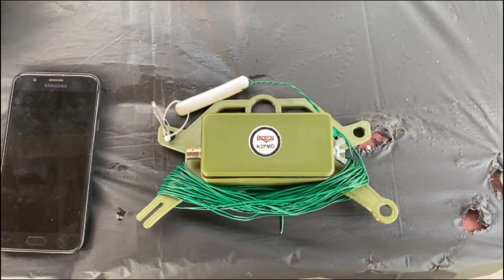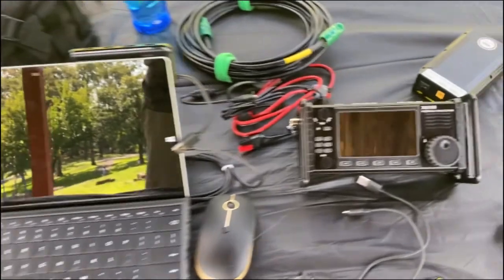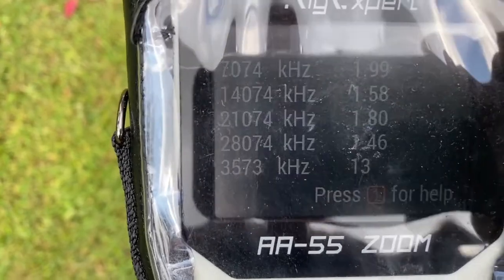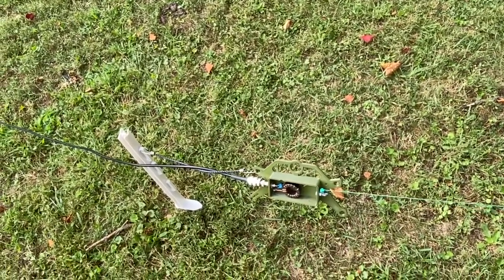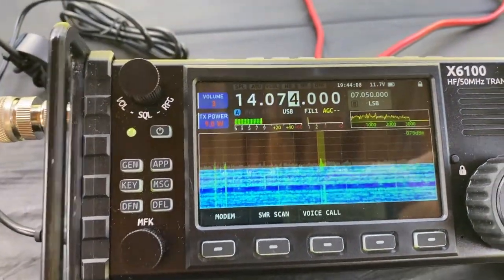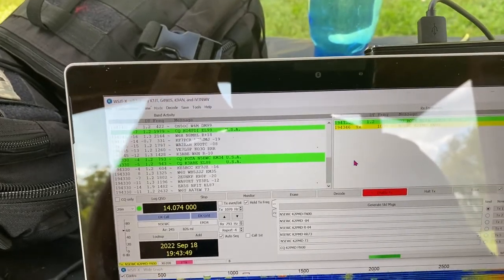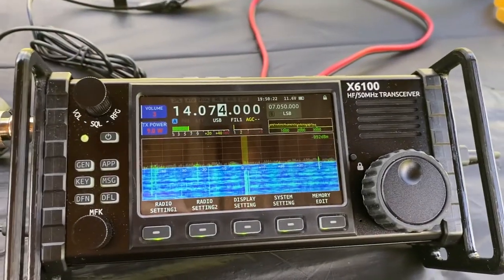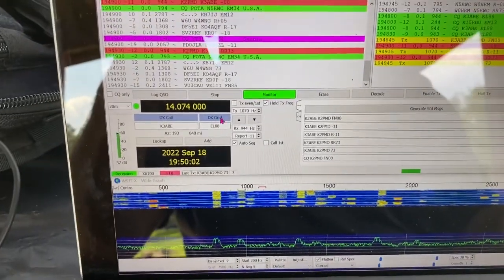K2PMD Homebrew EFHW w Xiegu X6100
Back in the field to check out a homebrewed version of Jason KM4ACK's EFHW. This concise video shows that the design is effective even without adjusting the wire length.